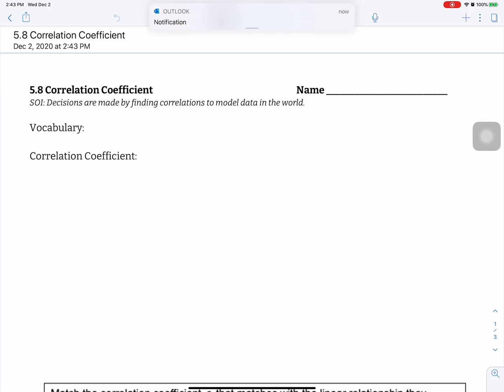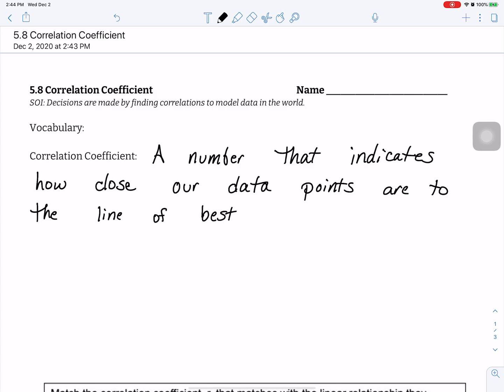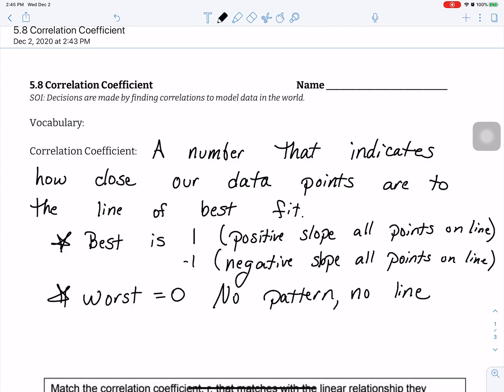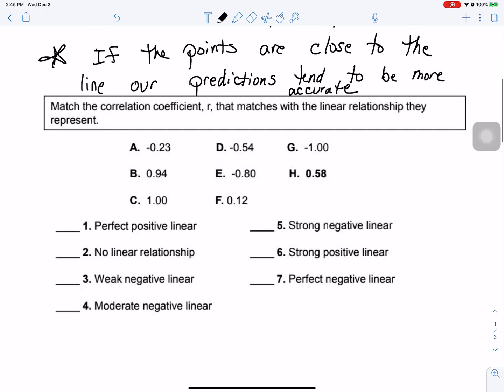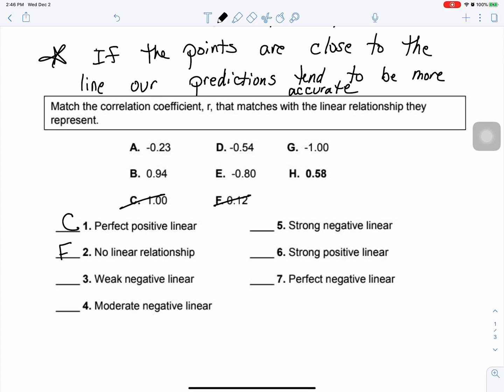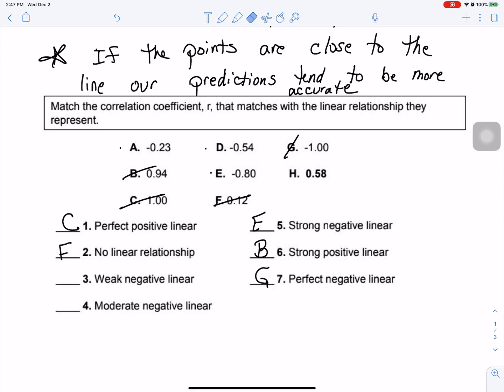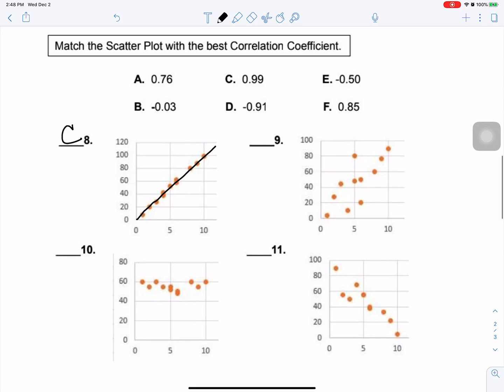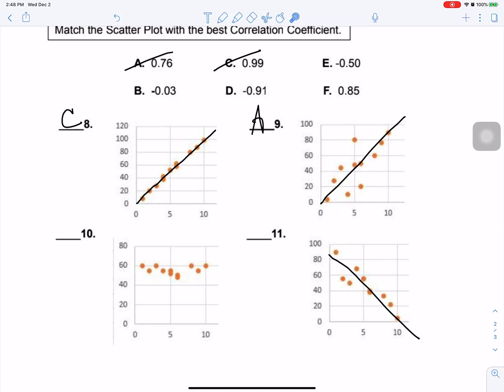5 8 Correlation Coefficient